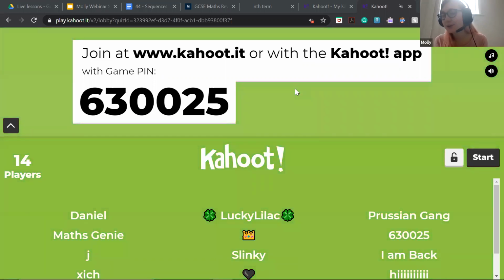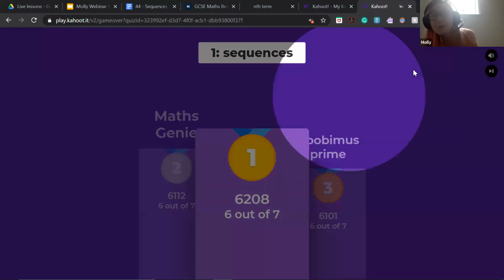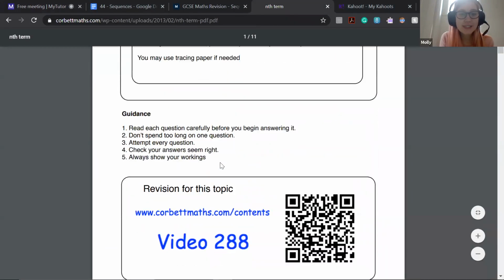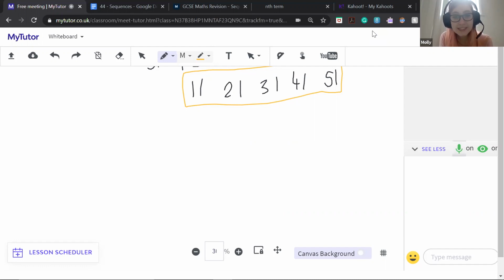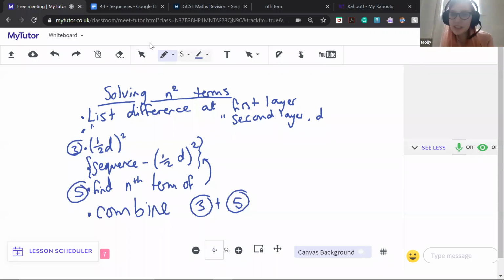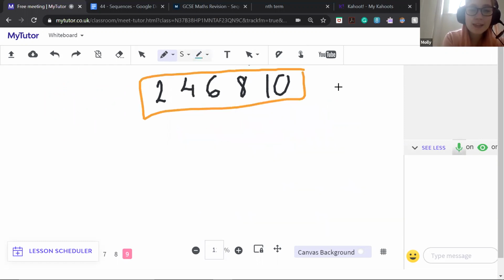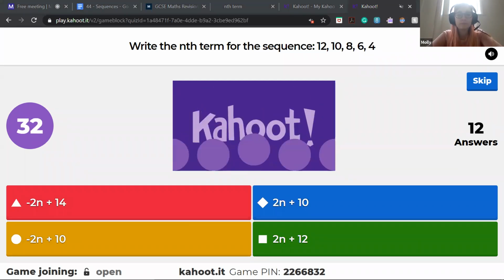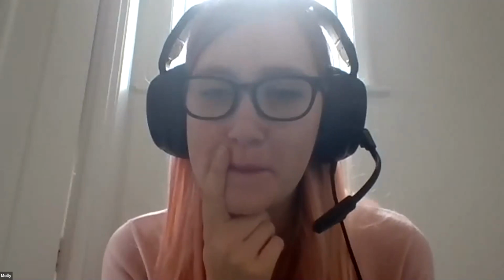GCSE Maths - Sequences: live group tutorial | MyTutor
In this live group tutorial, Maths tutor Molly covers the topic sequences from your Maths GCSE syllabus.

Learn what a sequence is, what the nth term means, and how to the nth term of linear and squared sequences.